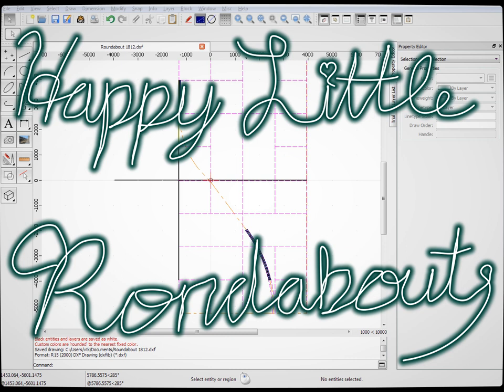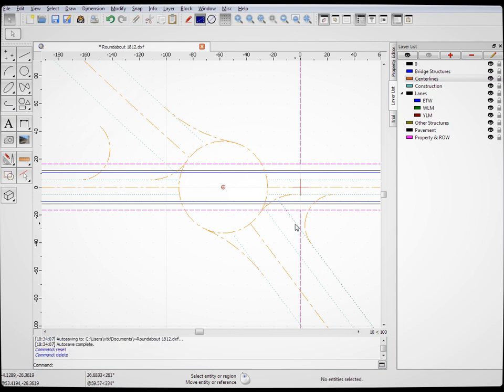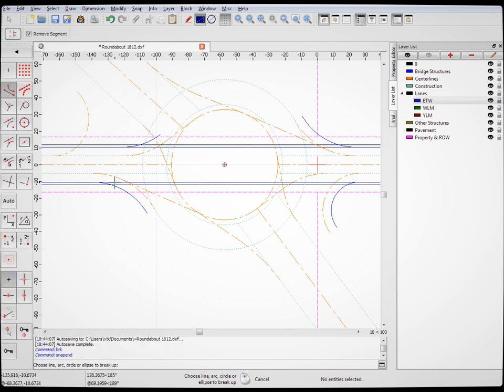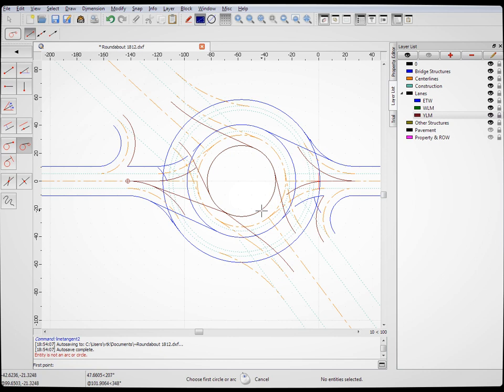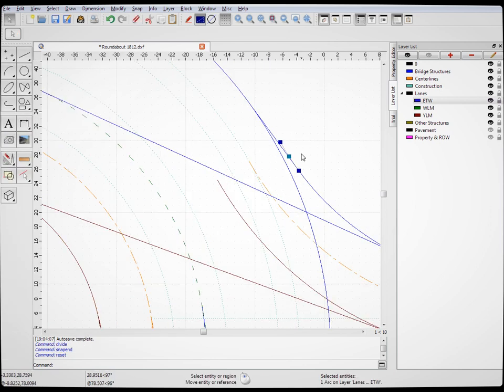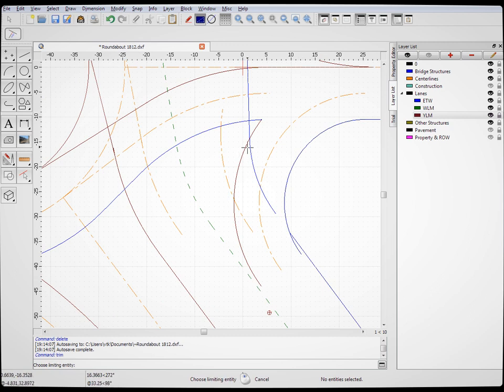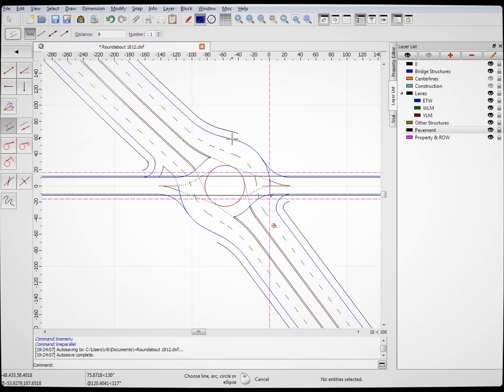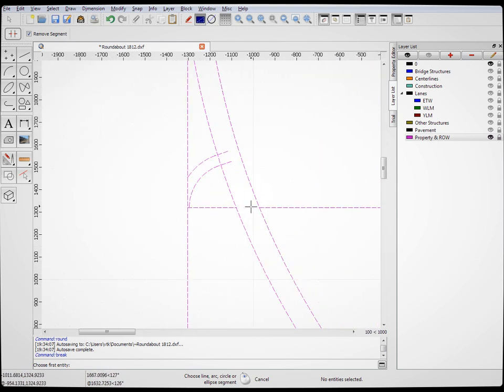Happy Little Roundabouts episode 1817 (first episode!)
Watch me draw a roundabout in some CAD software! Thrilling, right? ...Right? Okay, I totally don't blame you if you watch this on 2x speed.

Warning: audio contains occasional foul language.

In the video I reference a particular way of thinking about roundabouts, and you can read about that

Yes, I misspelled the title card. I was too focused on writing in nice cursive. Maybe I'll fix it for the next one.